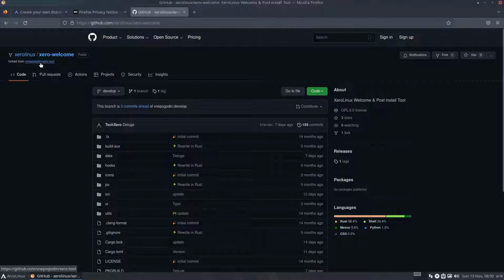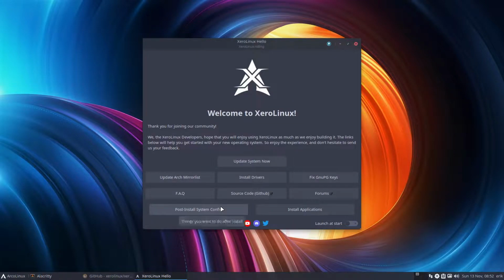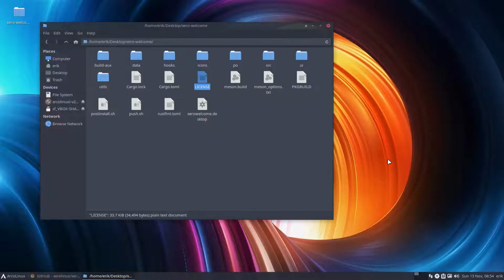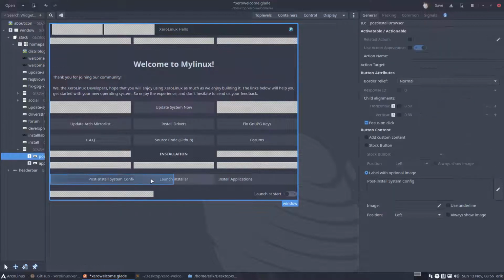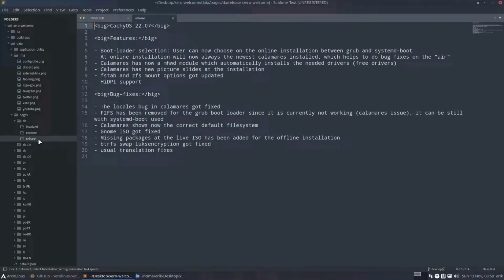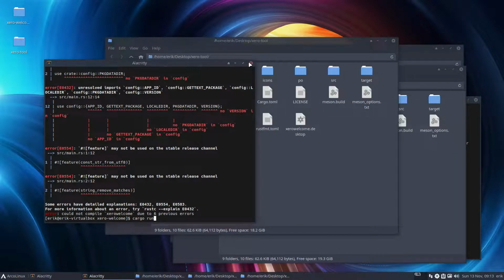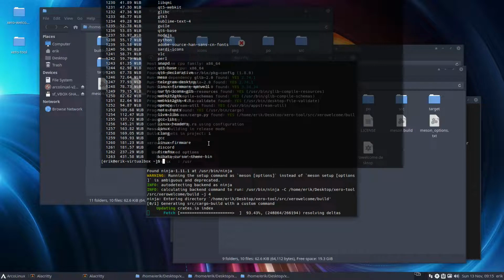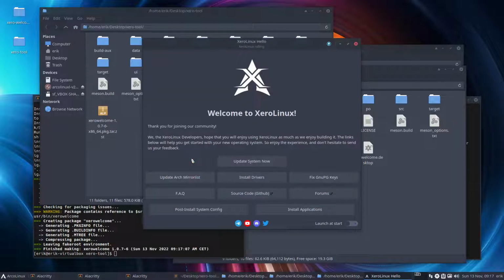ArcoLinux : 3074 Welcome App Series - xerowelcome